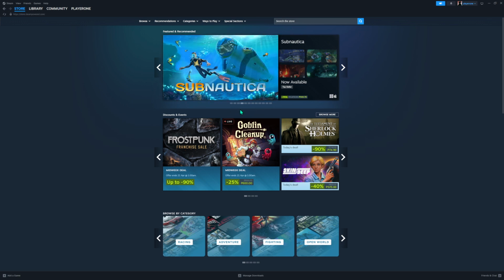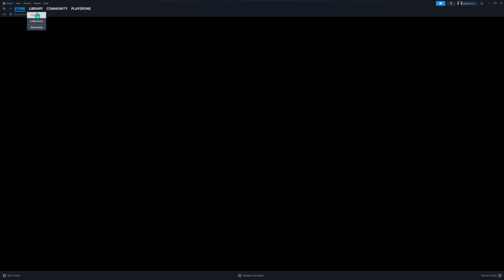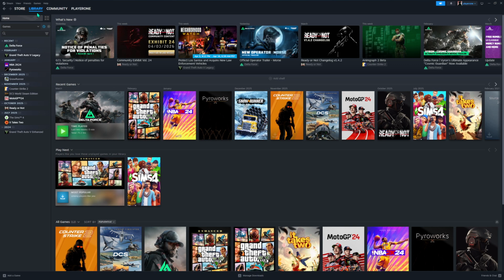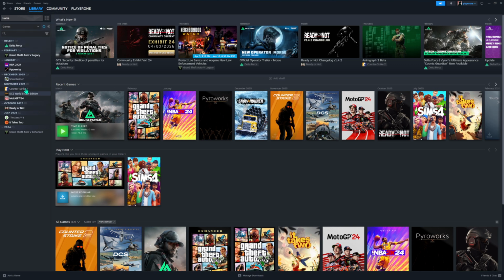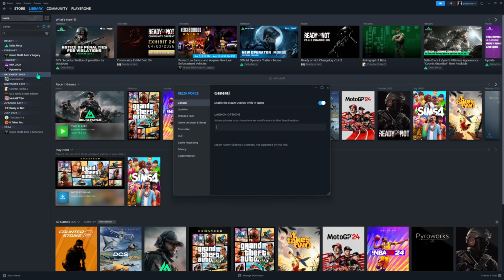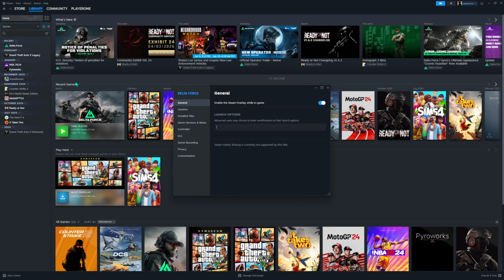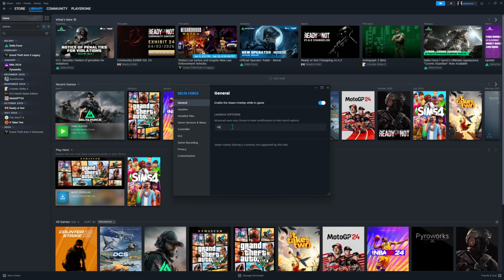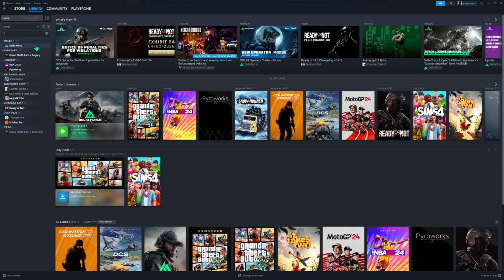How to Run Steam Games in Full Screen or Windowed Mode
In this video, I’ll show you how to run Steam games in full-screen or windowed mode.

The method is very simple and clearly described in the video. By following all the steps, you’ll easily learn how to switch your Steam games between full-screen and windowed mode.